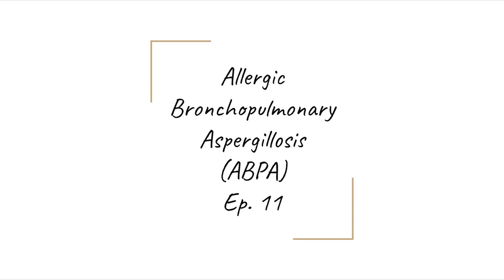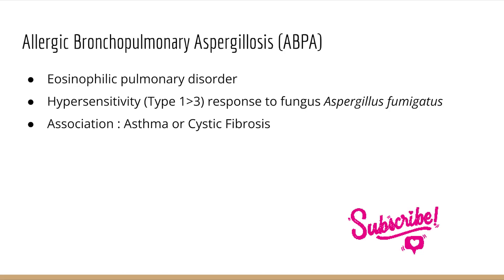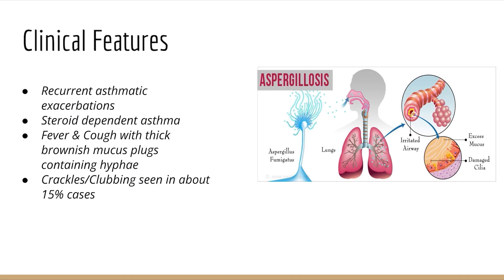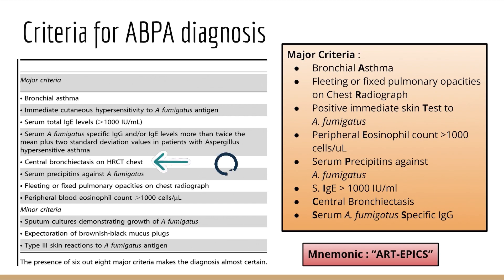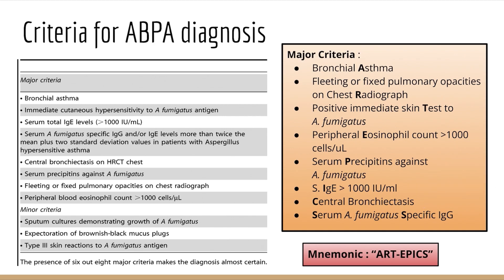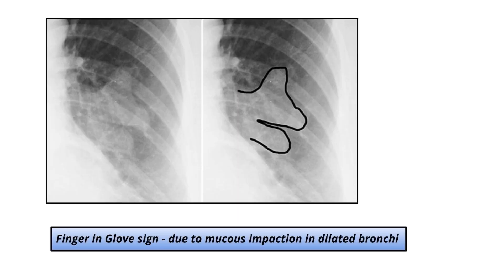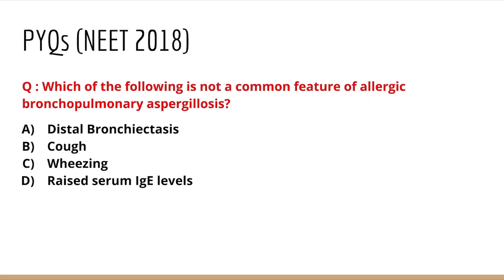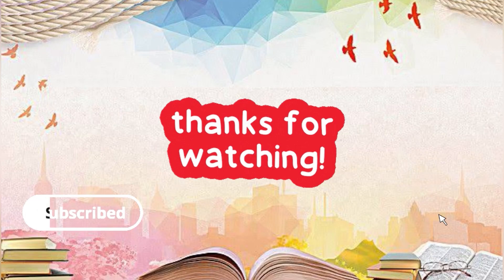ABPA | Episode 11 | Medicine PYQ Topic Series | 1 PYQ Topic Per Day | NEET PG | INICET | FMGE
Hi Guys!